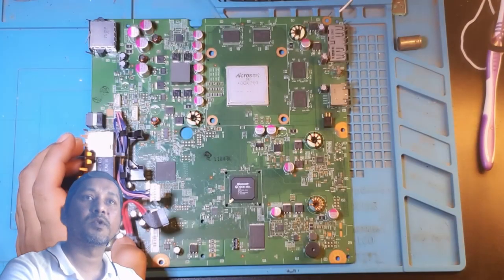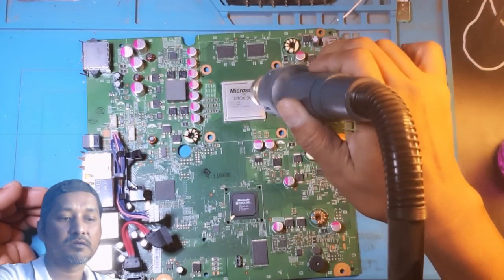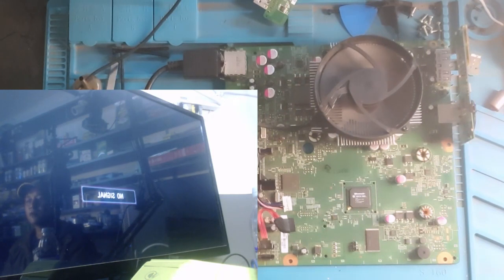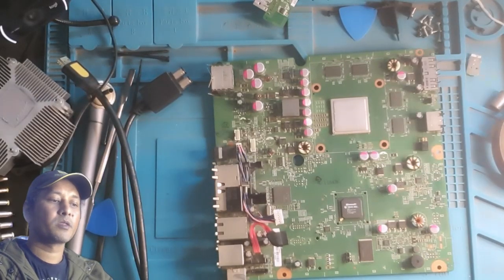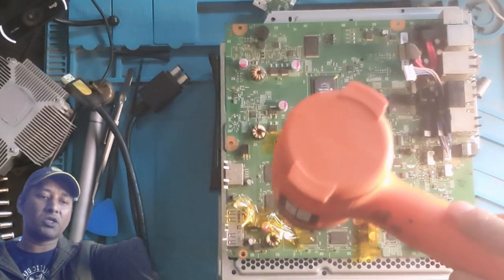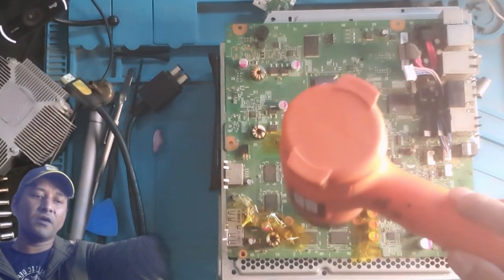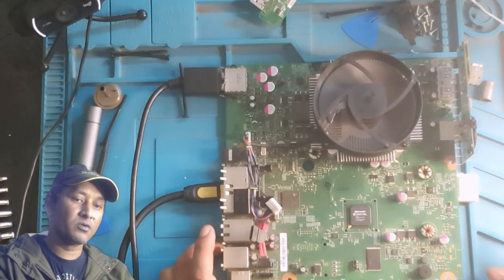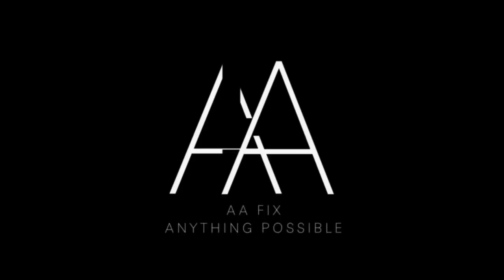DEAD XBOX 360S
THIS XBOX 360 SLIM DONT BOOT. WHEN POWERING ON IT GOES TO RED LIGHT. WE WILL TRY TO REFLOW THE CPU ON THIS VIDEO.